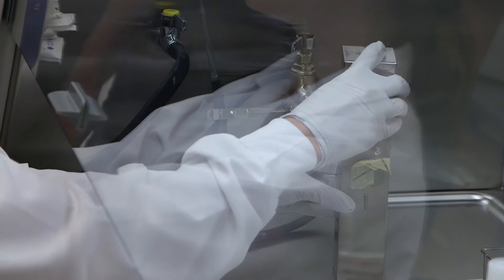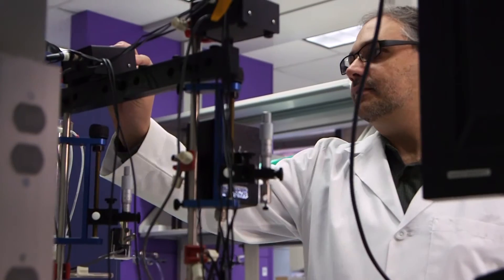Department of Bioengineering, Rice University- Expanding Research in Bioengineering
The bioengineering department of Rice University is expanding their department with focuses in systems and synthetic biology, multi-scale optical imaging, and regenerative medicine.

The department’s mission is to excel in basic and translational research, while training the next generation of leaders in the field.